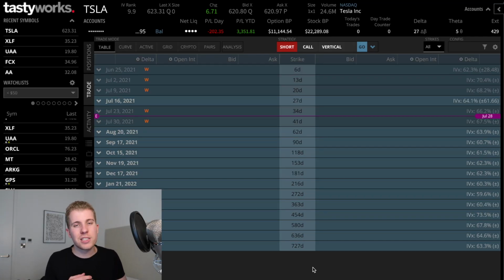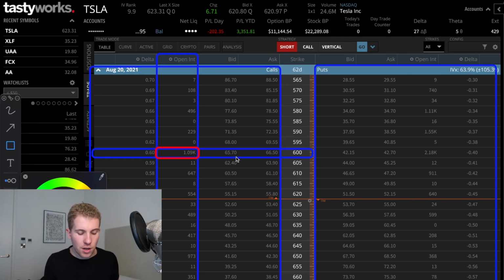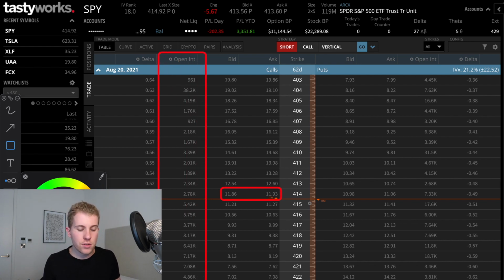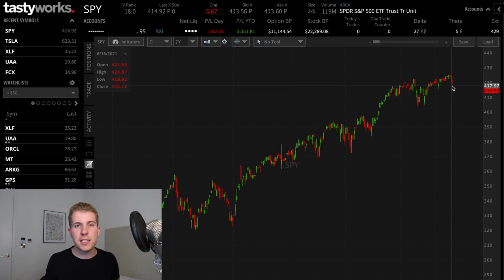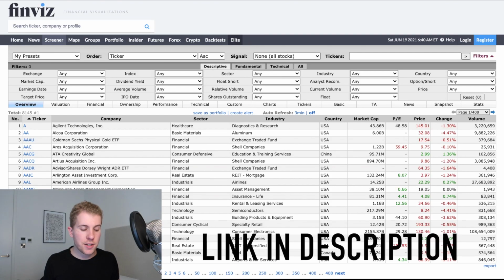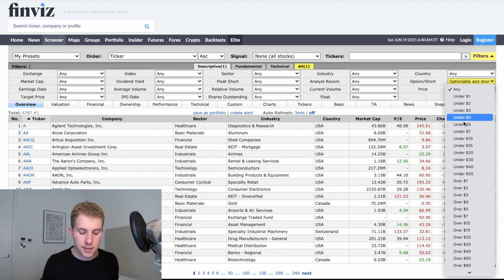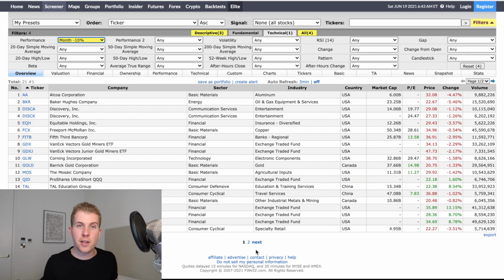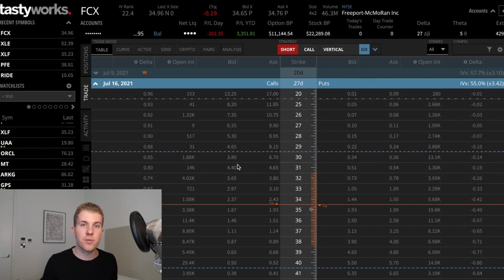Wheel Strategy Challenge - Part 1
In this video, I share how I would go on using the wheel strategy from what is the wheel strategy to choosing a stock using the Finviz screener. This is the first video on a 2-part series.

Chapters:

00:00 Intro
01:36 Wheel Strategy Walkthrough
06:00 Criteria to choose the stock
15:48 An easier way to spot stocks
20:38 Outro